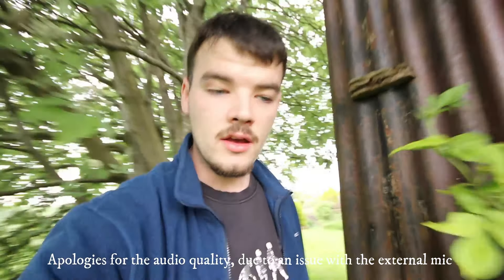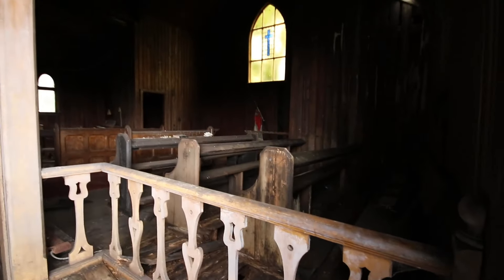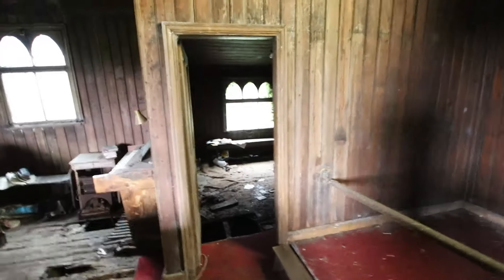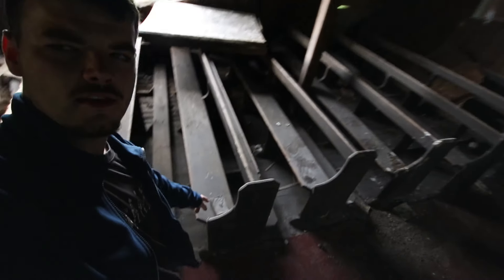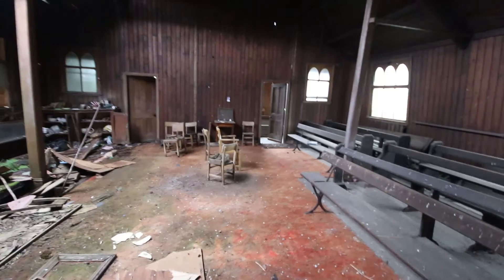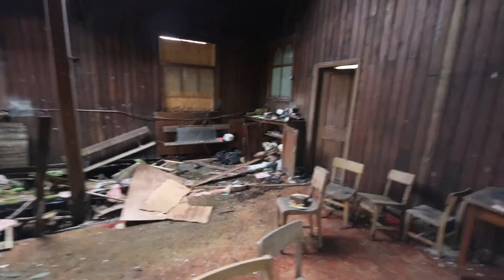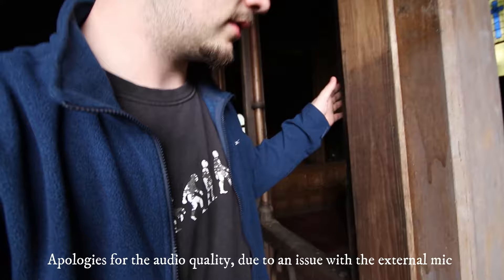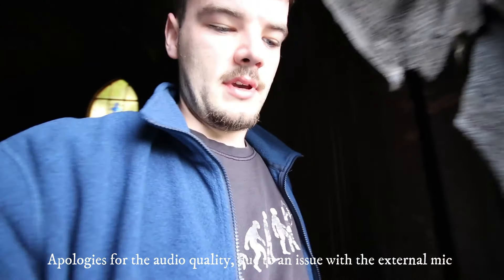Old Abandoned Church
In this short video I explore St Hildas CE church which was abandoned in the 1990s but before its closure and abandonment, it was a thriving local church and it is still on its original site a little worse for wear.

I got the dates wrong it was built in 1878 so its nearly 200 years old. And now a little info about the church : -

It became known as the ‘Iron Church’ as it was made of metal sheets. It was later bought by the Mission of St Hilda, dismantled and re-built at Hollingworth Fold in 1931, until it was closed due to structural problems.

Who & How did they build it ? Records at Touchstones local studies library show that in the 1870s there were around 250 Roman Catholics in Littleborough. They banded together and in 1878 built the church on its original site on Featherstall Road.

Hope you enjoyed this Old Abandoned Church